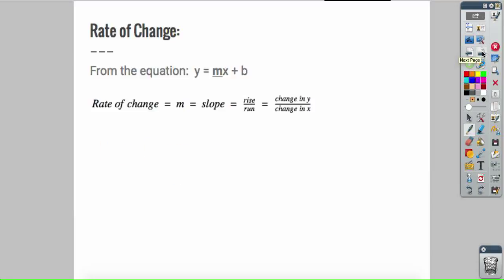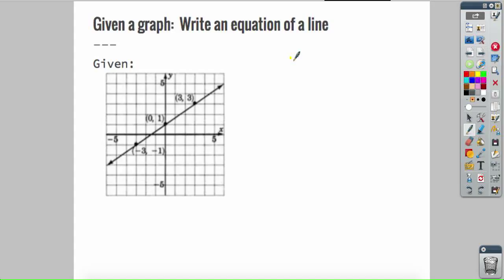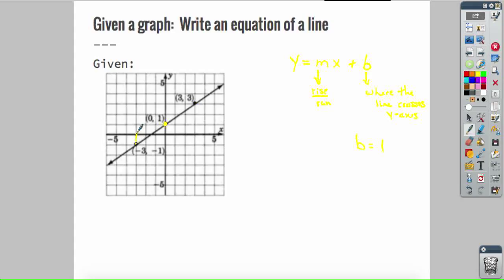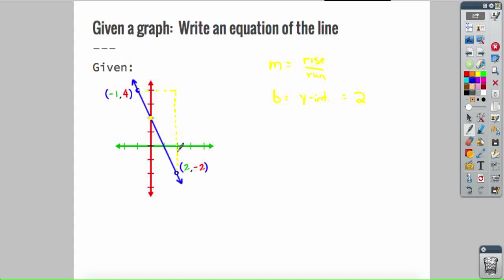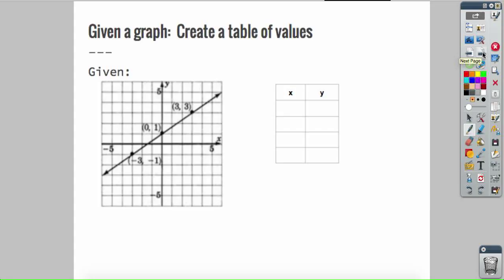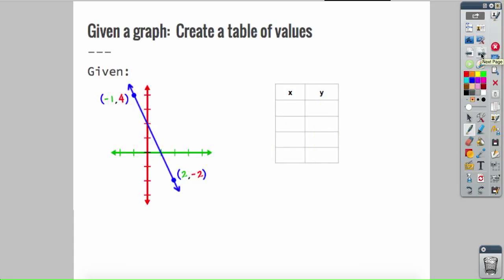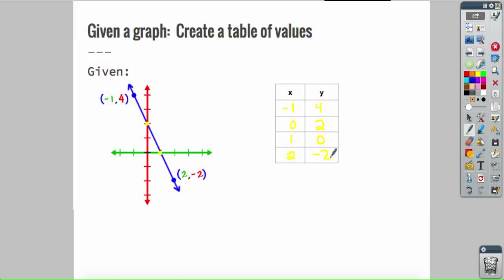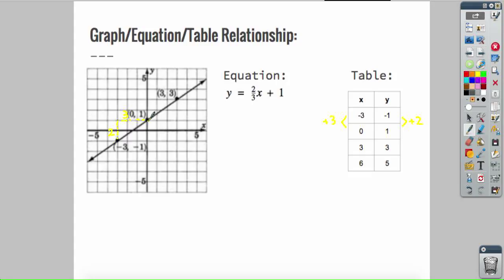8.EE.B.5 Given Graph, make Table and write Equation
This is a tutorial on how to make a table of values and write the equation of a line when given a graph of a line.